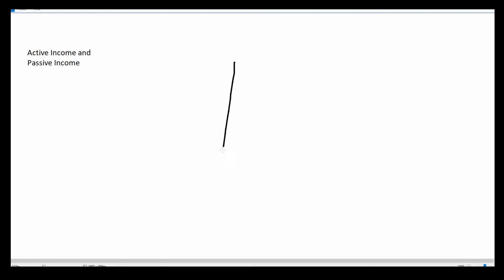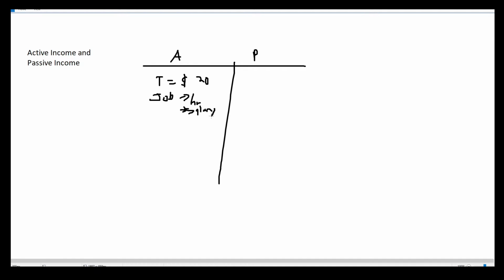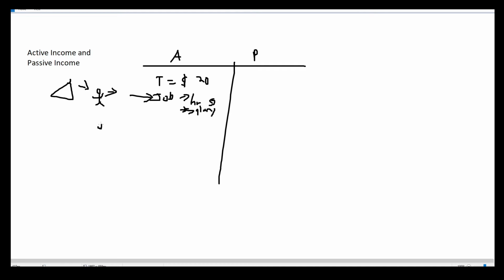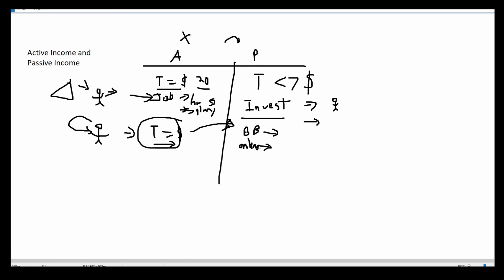Collection of Lessons: Active Income and Passive Income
In this video I share the difference in Active Income, Time = Dollars , and Passive Income, Time != Dollars.